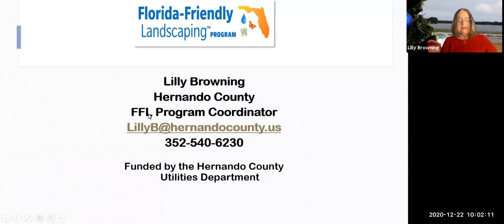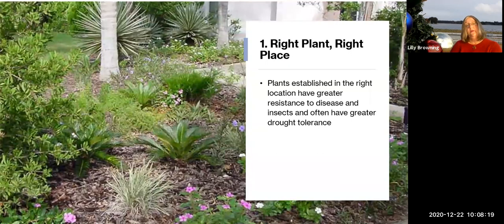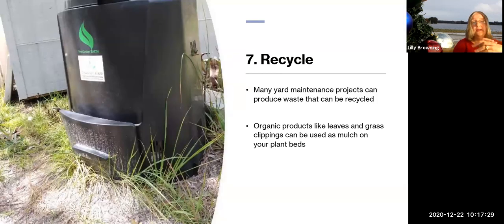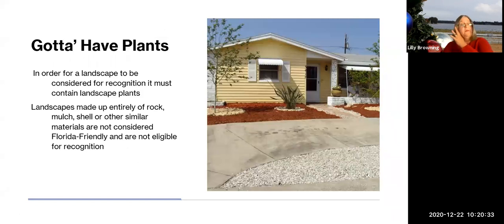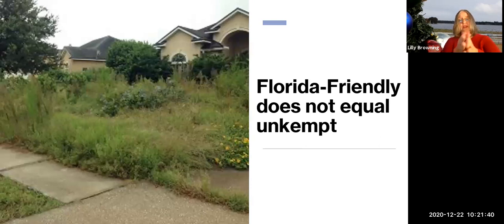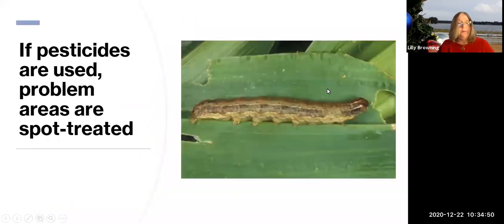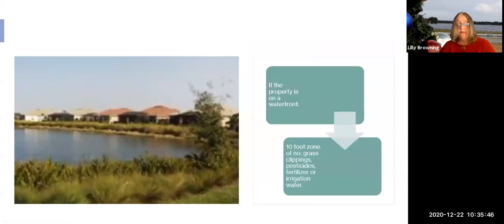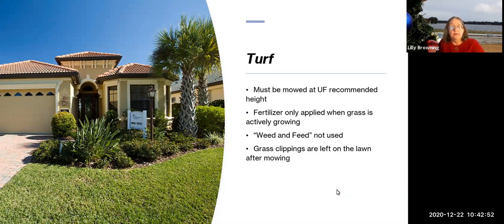Checklist of a Florida-Friendly Certified Yard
Tuesday, December 22, 2020 10:00am

Join Lilly Browning Hernando County Florida-Friendly Landscaping and Dr. William Lester, UF/IFAS Extension, Hernando County, as they help you decipher the official list to create an official Florida-Friendly yard.

These virtual classes are presented by Florida-Friendly Landscaping Coordinator Lilly Browning.